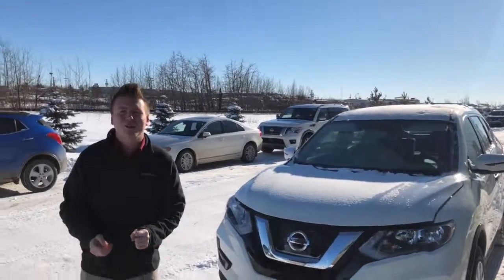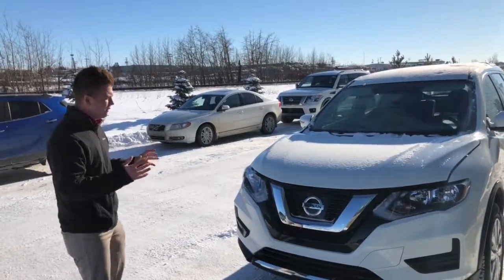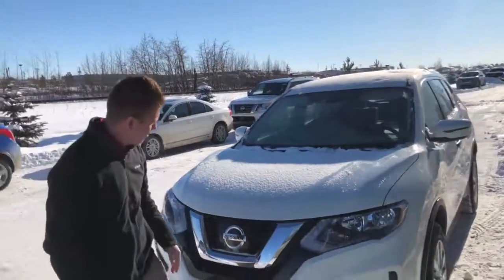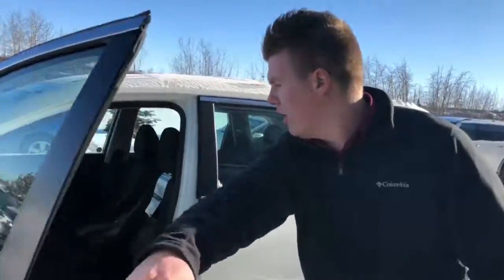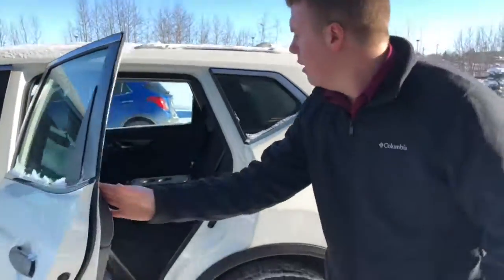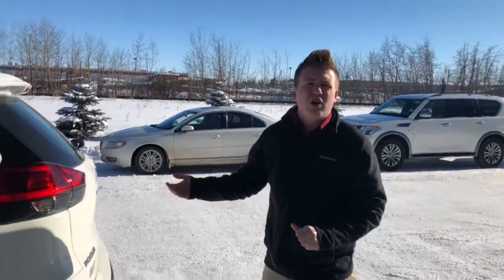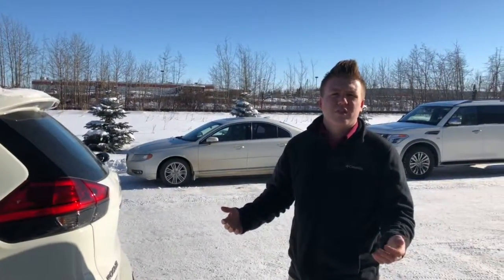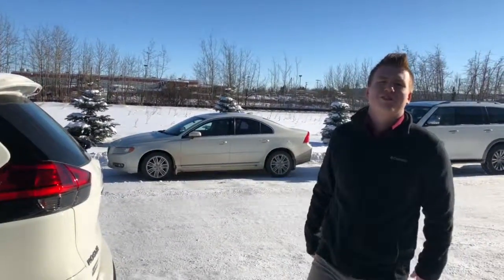Your Rogue Awaits